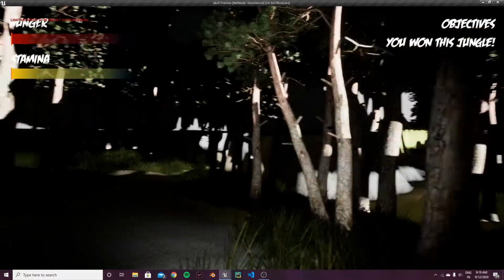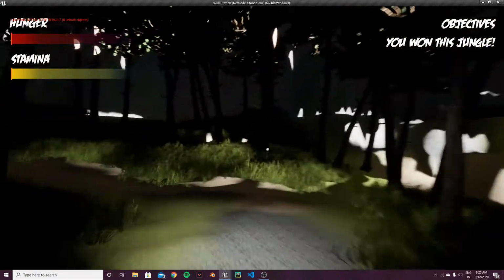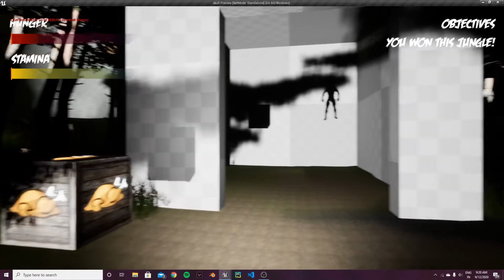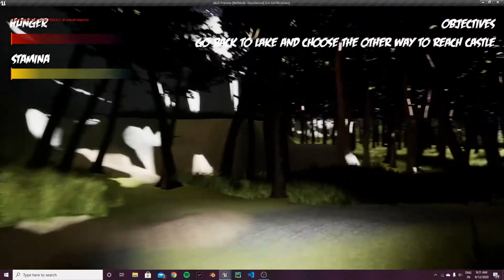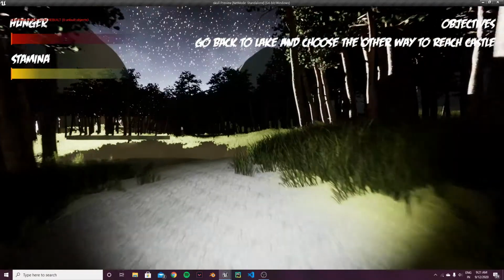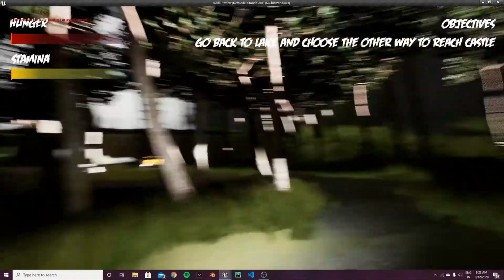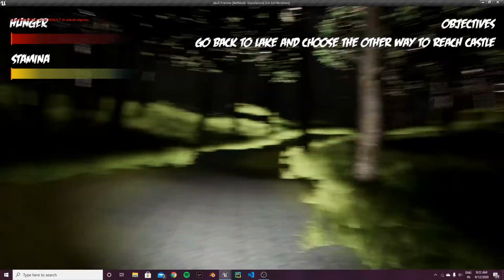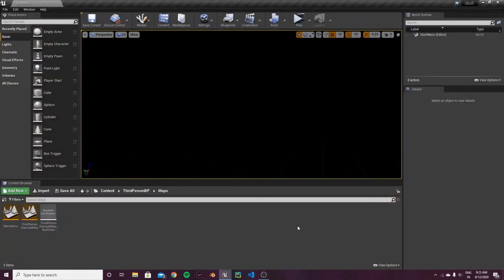1.5 Week w/ Unreal Engine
This is what I made in 1.5 week of learning Unreal Engine. Although this wasn't my entire focus, I did a lot other things and progressed with a few coding projects. Will talk about them in the next video. So now I am ready to start working on my first title.